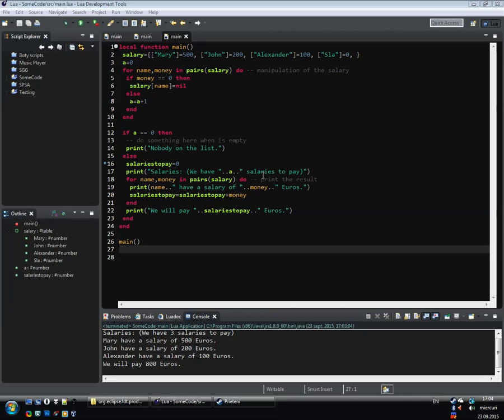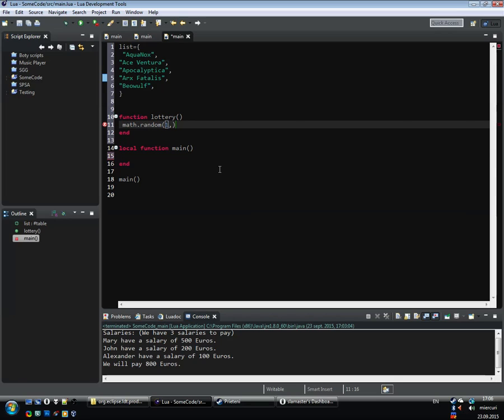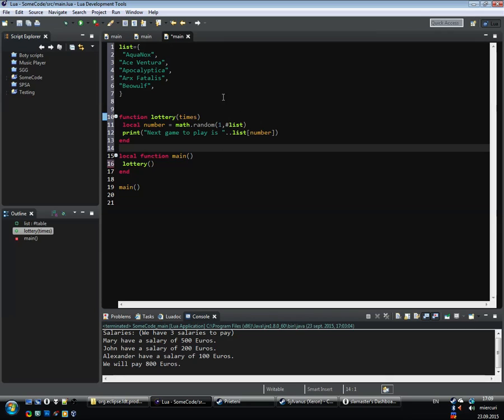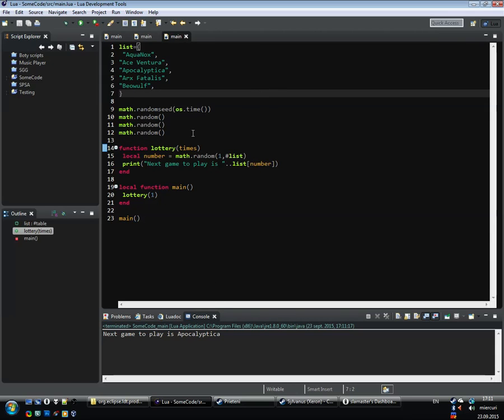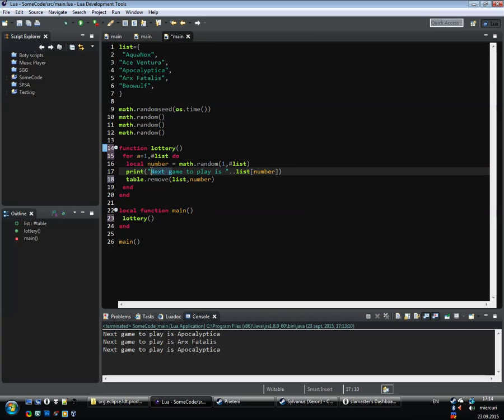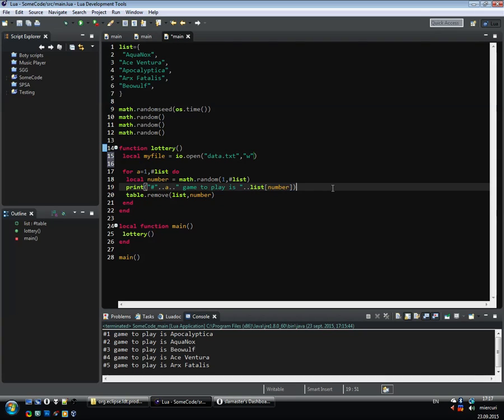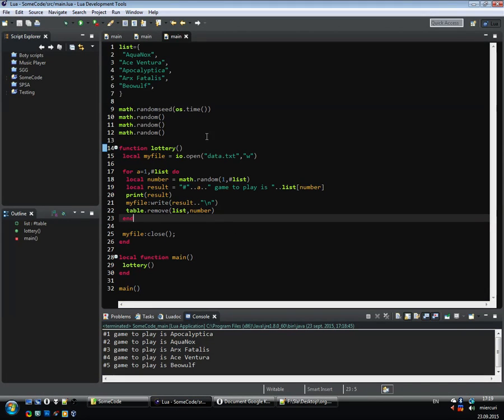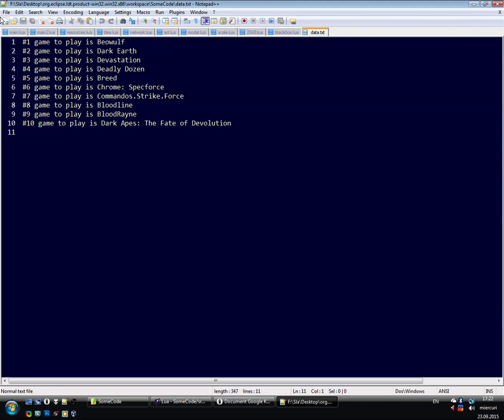Learn Lua programming very easily (Part 2 - Lottery function)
Learn how to make a lottery function!